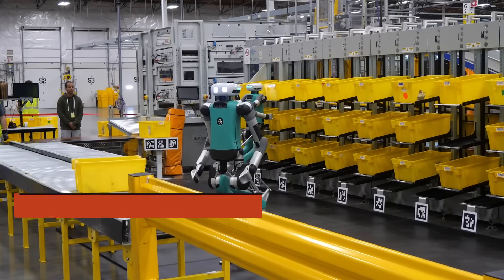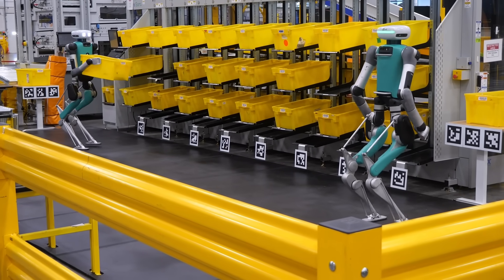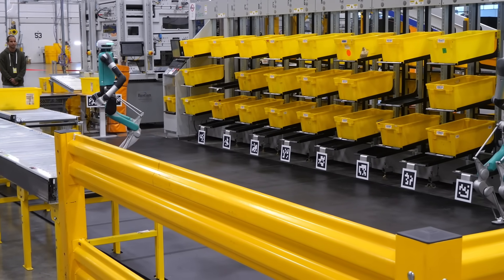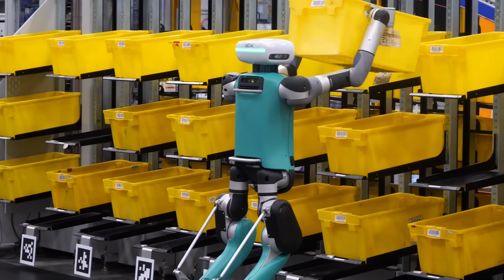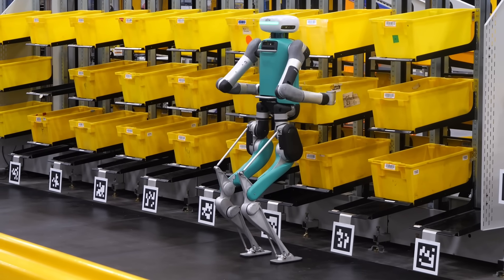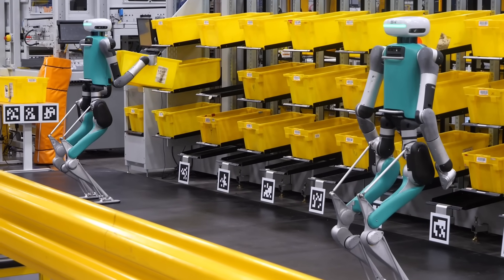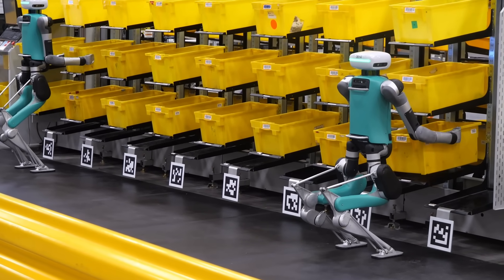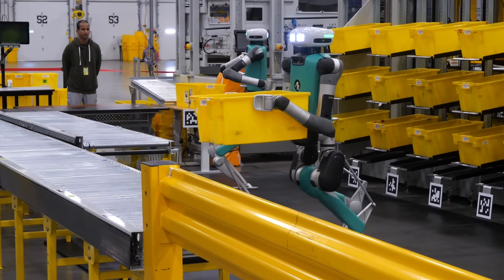Amazon tests humanoid warehouse robot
Amazon is testing Digit, a humanoid bipedal robot from Agility Robotics, for the process of tote consolidation, organizing and repositioning storage containers after all the inventory has been removed.